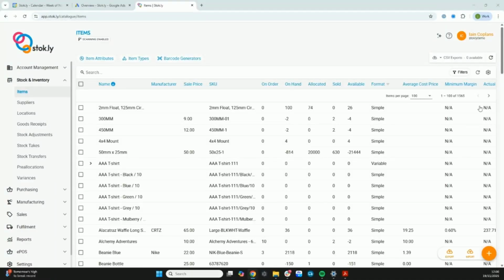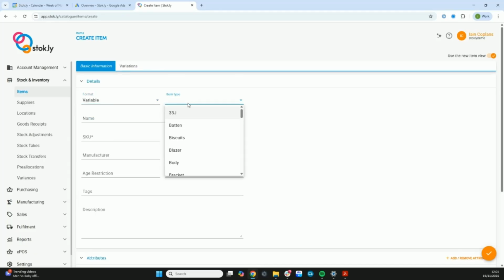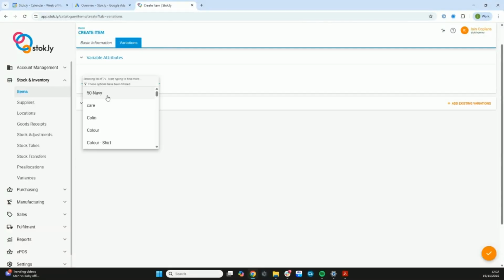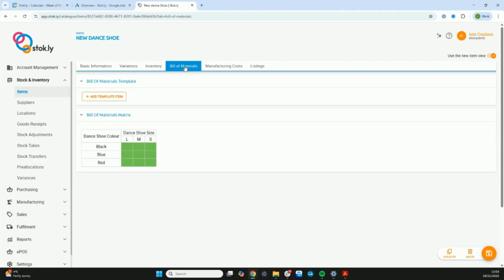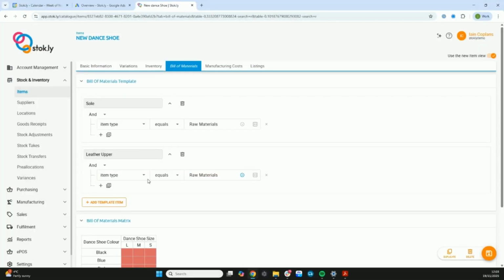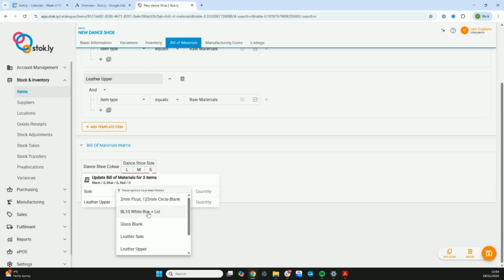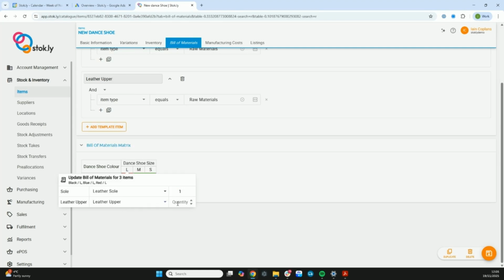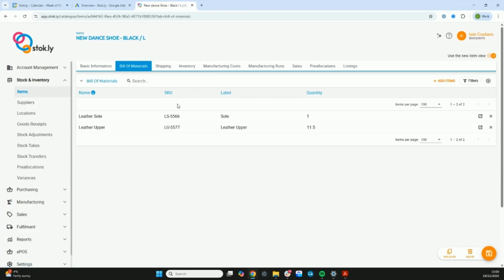Managing Manufacturing BOMs & Product Variations Inside ERP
Manufacturing businesses often struggle to maintain operational visibility across BOM structures, product variants and material usage. This tutorial demonstrates how Stok.ly manages parent-child manufacturing workflows, inventory allocation and production visibility inside one ERP system.